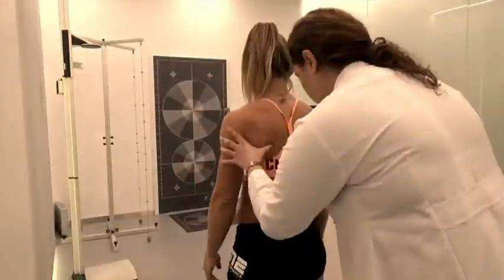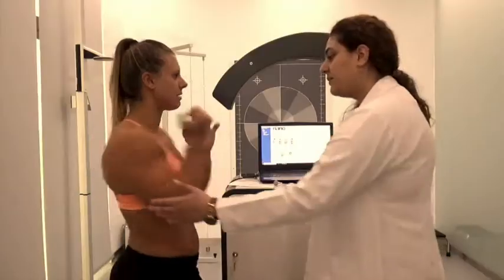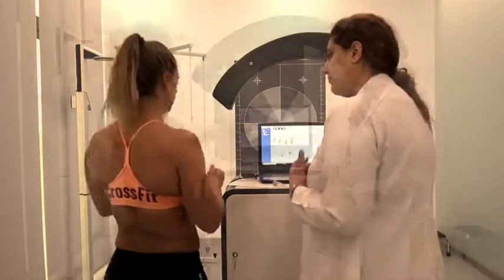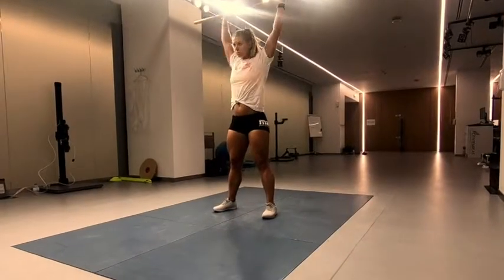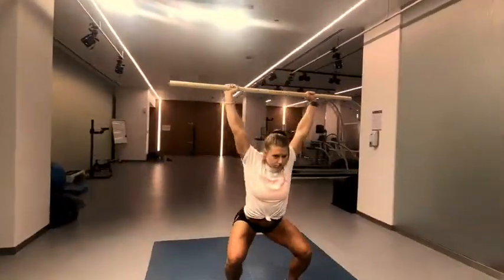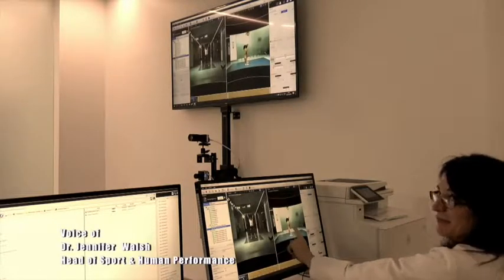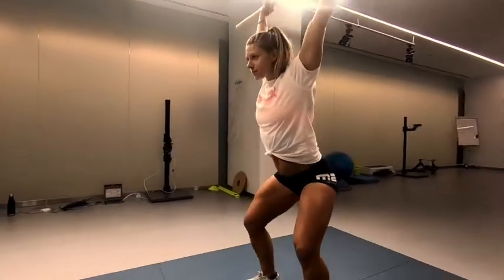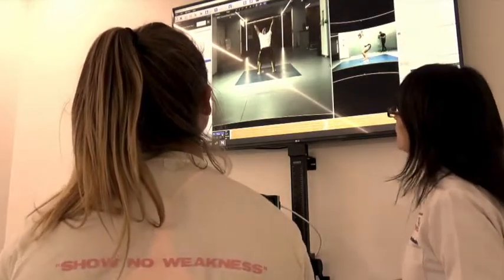* EPISODE SIX * ‘Into the Lab - Posture & Biomechanics Analysis' in EMIRATES SPORTSMED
* EPISODE SIX * ‘Into the Lab - Posture & Biomechanics Analysis' in EMIRATES SPORTSMED Innerfight in the Athlete Series campaign.

Ring muscle-ups, kipping pull-ups, overhead squats, box jumps, & more. CrossFit is an exhilarating sport to compete in. This sport involves most of our body’s major joints & muscle groups & focuses on high-intensity, high-repetition routines, so strains & injuries are common & can occur quite easily & unexpectedly.

Those all-important areas of the knee & back are continually put under extreme pressure where ailments can arise - MCL (medial collateral ligament), meniscal tears, lumbar strain, sciatic pain - so no surprises that a strong core, solid posture & correct technique is vital to support & protect these integral areas.

Using EMIRATES SPORTSMED's Posture & Spine Analysis 3D camera technology we can assess multiple factors that may be impeding your performance, or putting you at risk of injury while competing in the Box, at Games, or Championships, while the information recorded from our Biomechanics Force Plate Assessment provides extremely useful, highly-detailed visual & mapped-data on the kinetic characteristics of your movements.

Our InnerFight athletes are now well into their training regimes ahead of Tom Walker's 'IRONMAN 70.3 Middle East Championship Bahrain’ campaign & Carmen Bosmans '2019 Dubai CrossFit Championship’ bid. We’ll bring you updates on their progress, cheer them on & bring them back into the lab to see how they’ve progressed, & how we can continue to help them on their athlete’s journey.

الحلقة السادسة من سلسلة "تعرّف على الرياضيين"، من عيادة إميرتس سبورتس ميد التي تدعم هواة ومحترفي الرياضة. تتمحور هذه الحلقة حول أهمية استخدام تقنية الكاميرا ثلاثية الأبعاد لتقييم العديد من العوامل التي قد تعيق أدائك، أو تعرضك لخطر الإصابة أثناء التنافس.